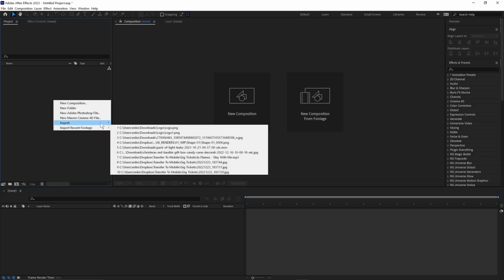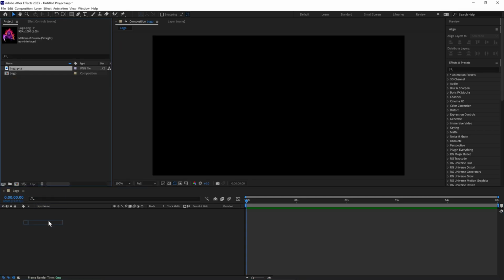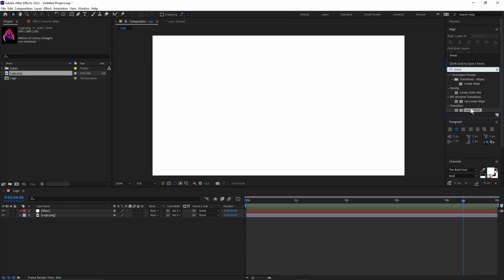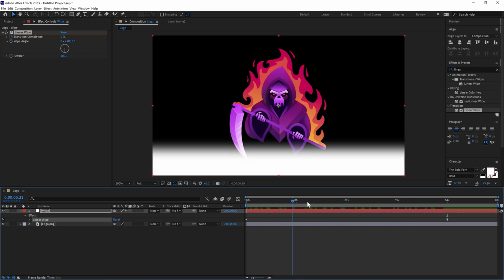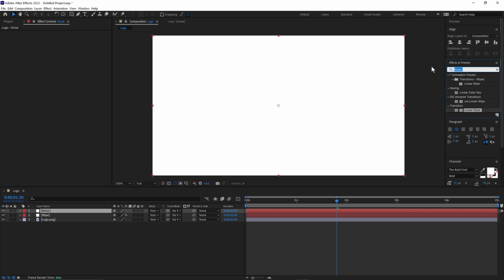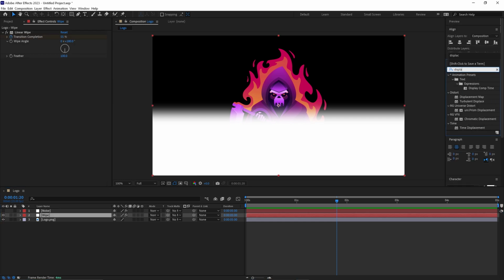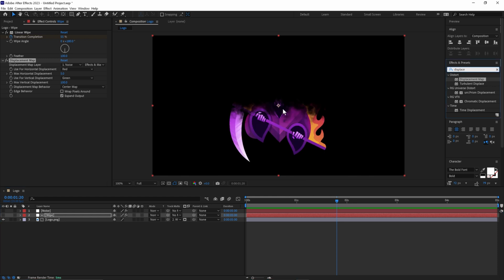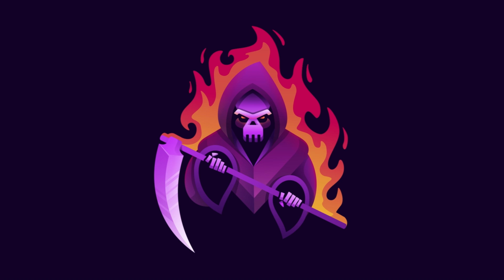Simple Logo Reveal in After Effects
Learn how to create a logo reveal in After Effects. In this easy After Effects tutorial, you will learn how to create a simple logo reveal. I will show you how to create an easy logo reveal in Adobe After Effects.

Michael Tierney
Motion Designer